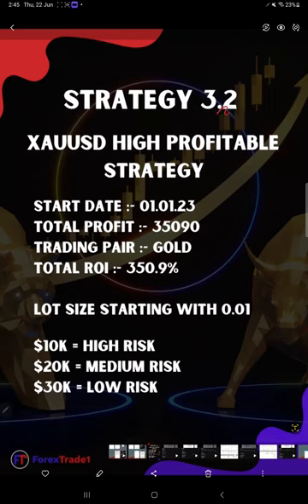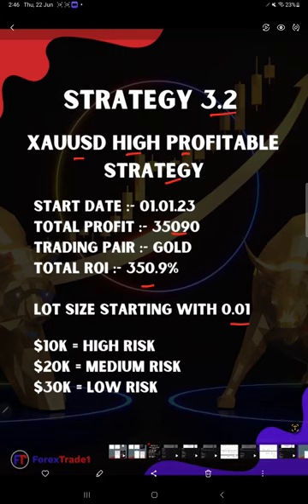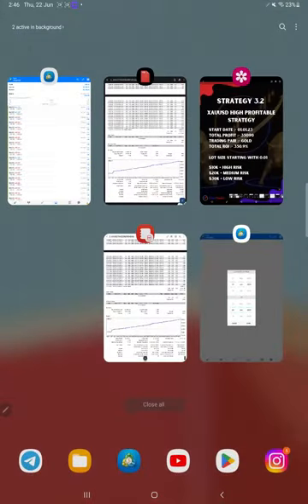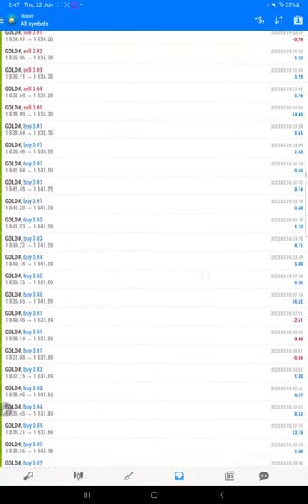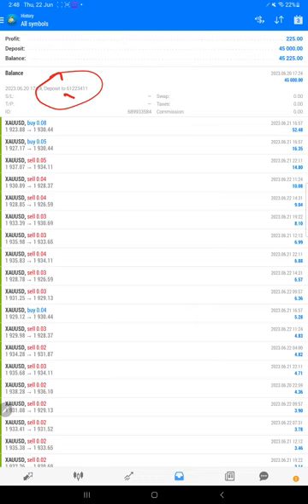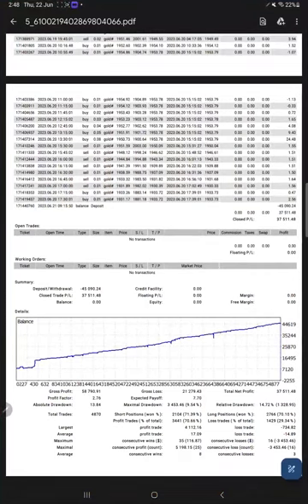Strategy 3.2 XAUUSD High Profitable Strategy - Total ROI 350.9%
Verify Statement & chapter
00:10 Introduction
00:20 Verify Previous Update
00:40 How does the strategy work
01:40 1st Mt4 Trading Account History
03:00 2nd Mt4 Trading Account History
03:30 1st Trading Account Statement
04:50 2nd Trading Account Statement